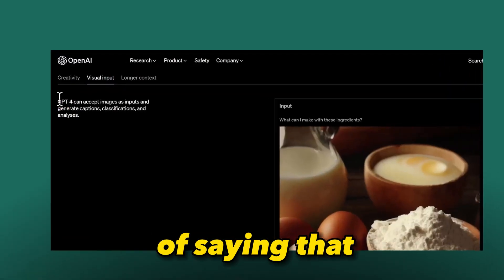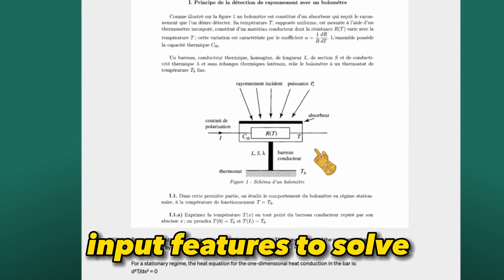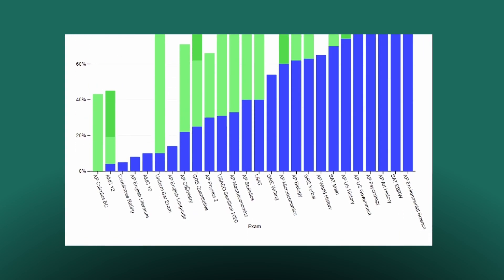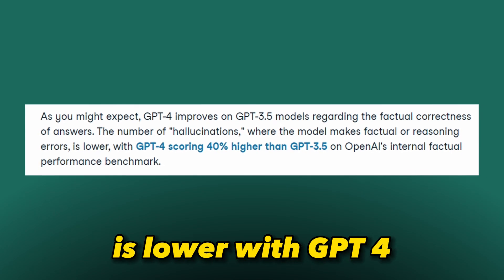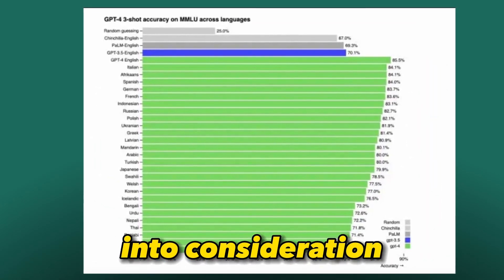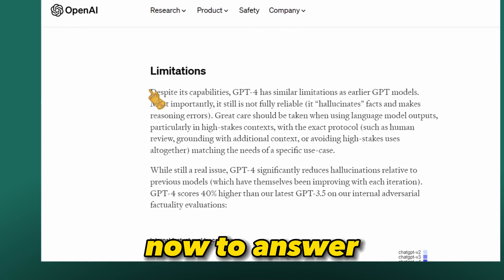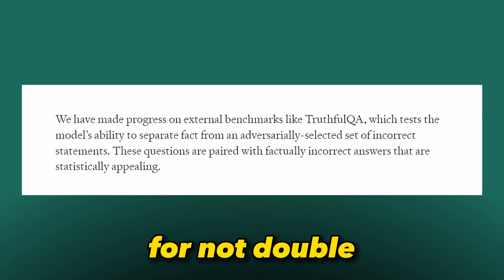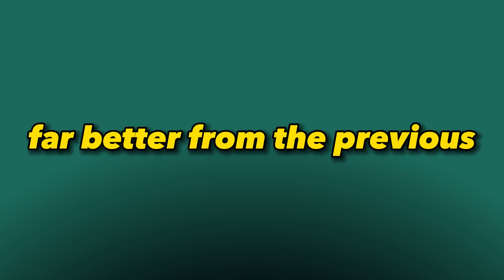GPT-4 Will HELP The Blind SEE ! ( NEW INSANE ChatGPT )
Open AI's NEW INSANE GPT-4 SHOCKS The WORLD! ( Just ANNOUNCED )
Microsoft's NEW INSANE GPT 4 Was Just ANNOUNCED

In this video, I'm announcing the release of GPT-4, GPT-4 can solve difficult problems with greater accuracy, thanks to its broader general knowledge and problem solving abilities.